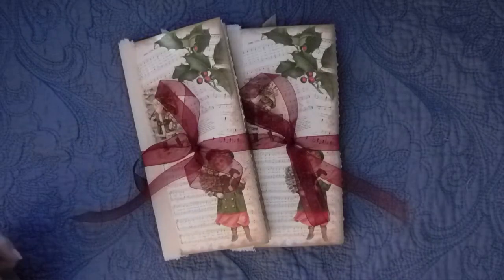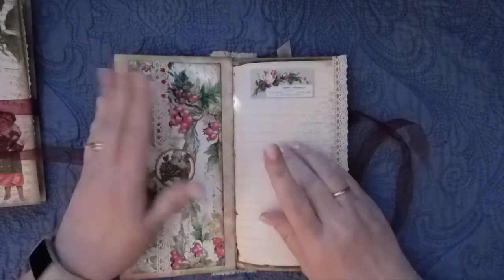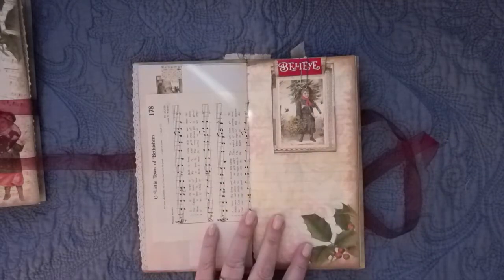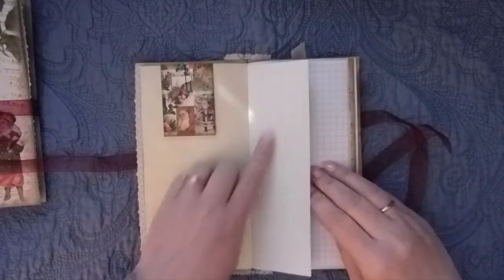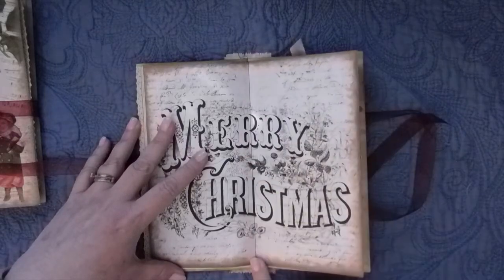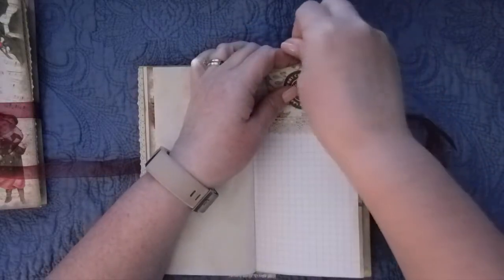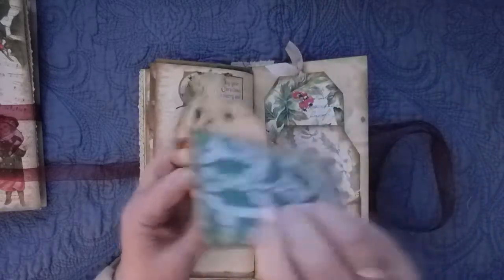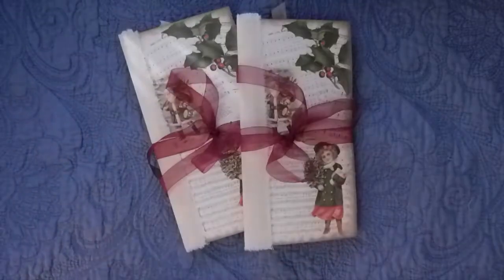Old Time Christmas TNs Music Flip Through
Hello!  Here is a flip through of our Old Time Christmas TNs - Music Covers.
Kristi

Artymaze Old Time Christmas TN kit:

You can find me here: